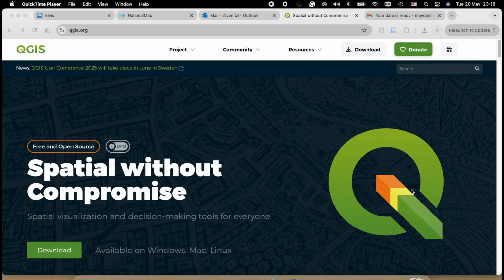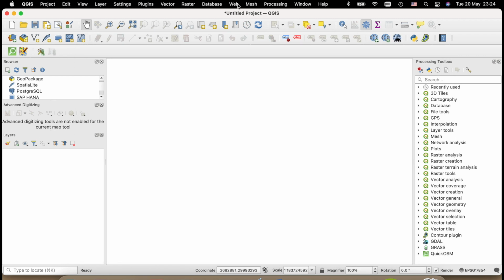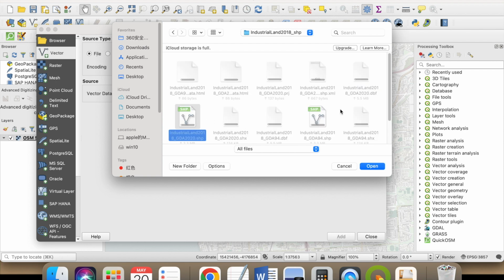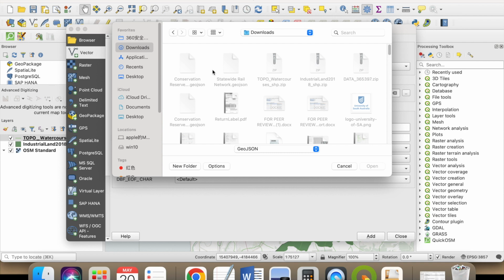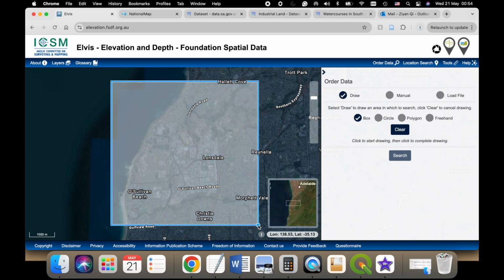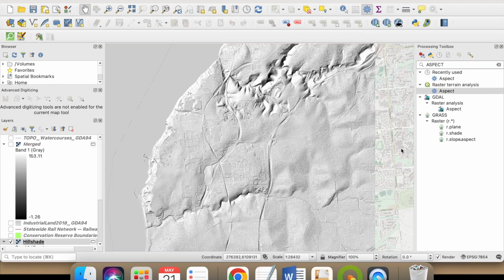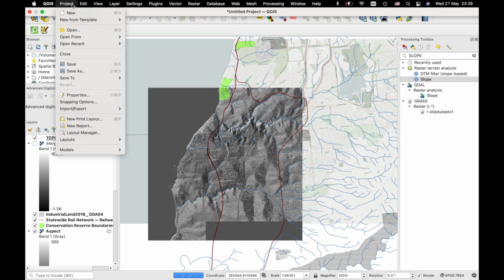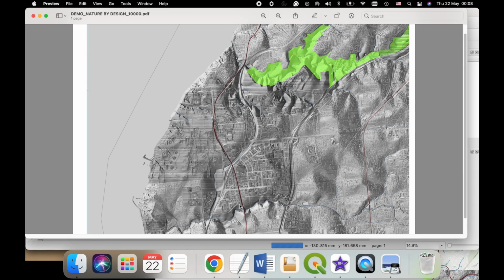Qgis Basics I: Mapping and Data Sourcing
This video was created for the Landscape Architecture: Nature by Design Studio as an asynchronous resource supporting curriculum development at Adelaide University.